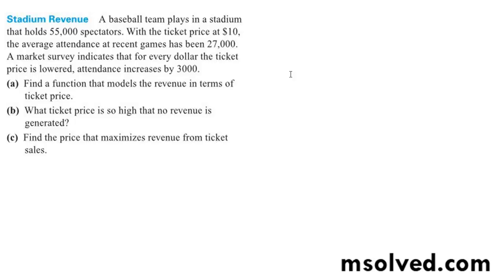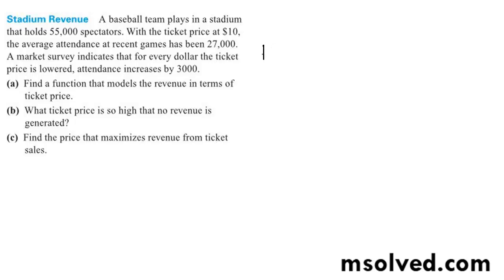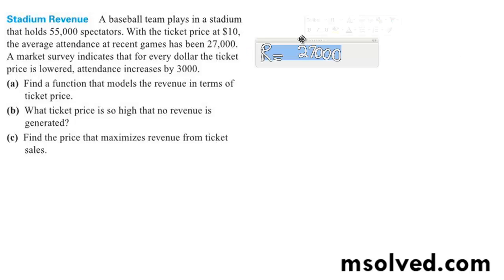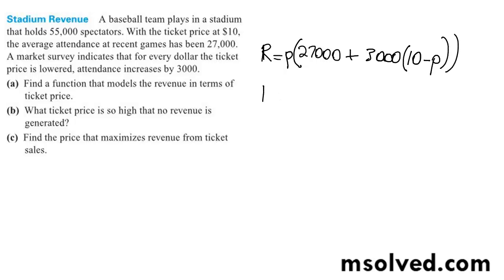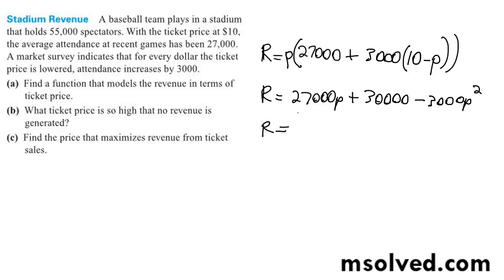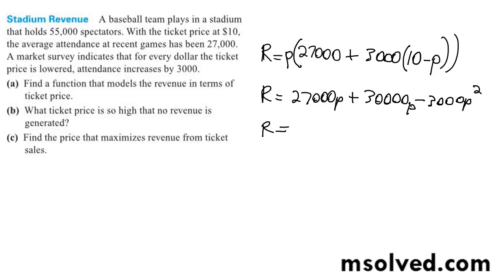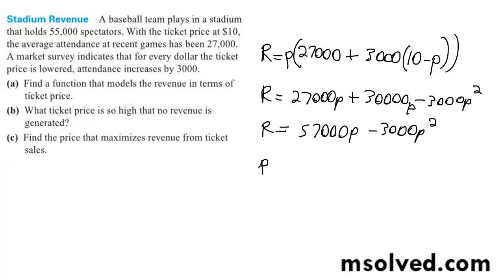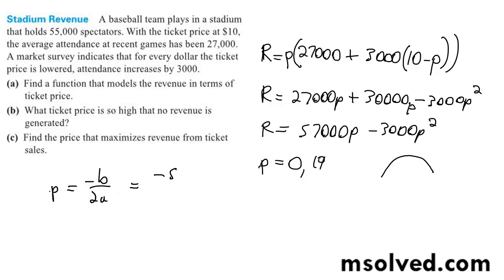Stadium Revenue A baseball team plays in a stadium that holds 55,000 spectators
Stadium Revenue A baseball team plays in a stadium
that holds 55,000 spectators. With the ticket price at $10,
the average attendance at recent games has been 27,000.
A market survey indicates that for every dollar the ticket
price is lowered, attendance increases by 3000.
(a) Find a function that models the revenue in terms of
ticket price.
(b) What ticket price is so high that no revenue is
generated?
sales.